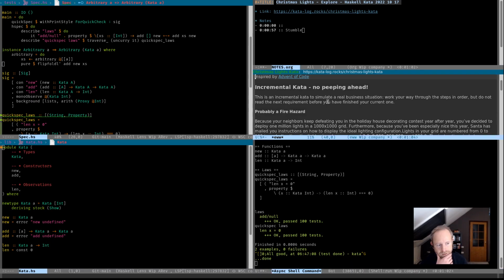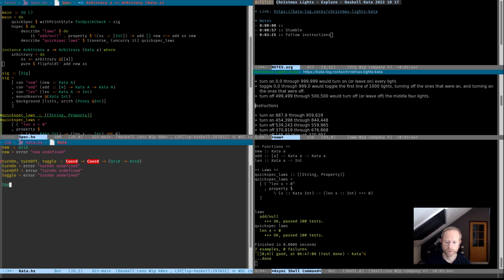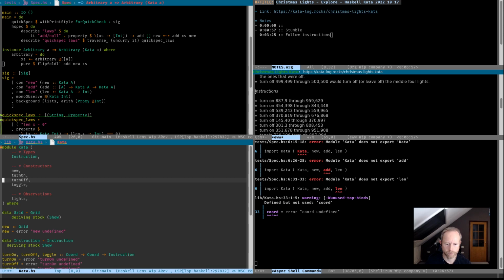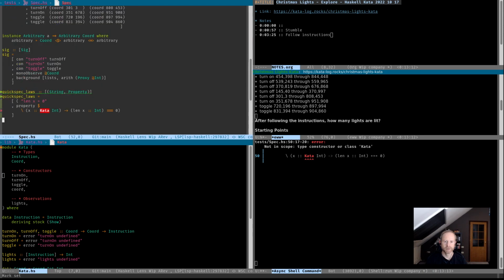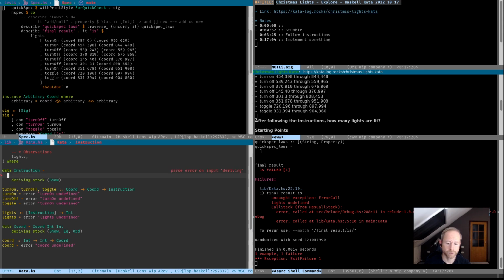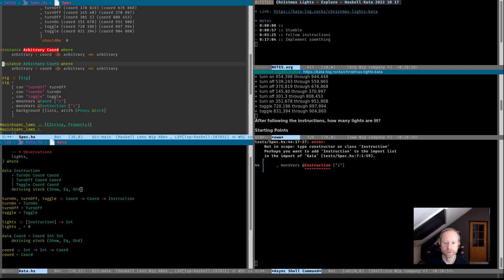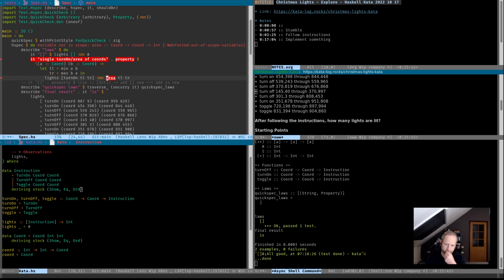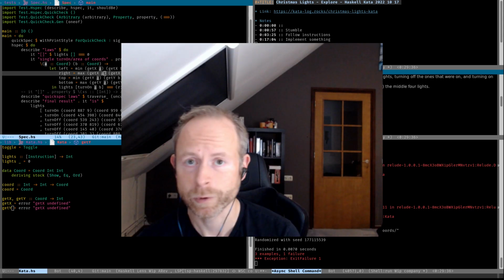Christmas Lights - Explore - Haskell Kata 2022 10 17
A raw video exploring the Christmas Lights kata.

* Notes
00:00 ::
00:57 :: Stumble
03:25 :: Follow instructions
17:04 :: Implement something
29:54 :: End